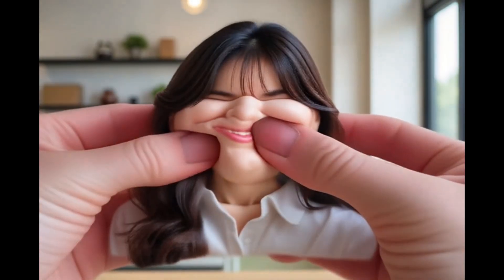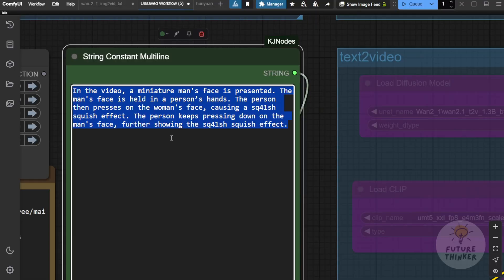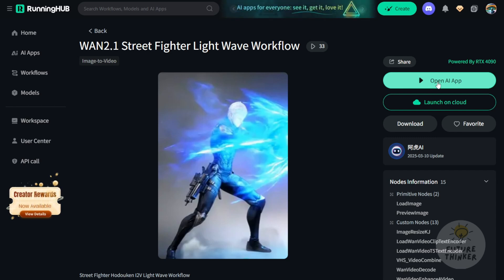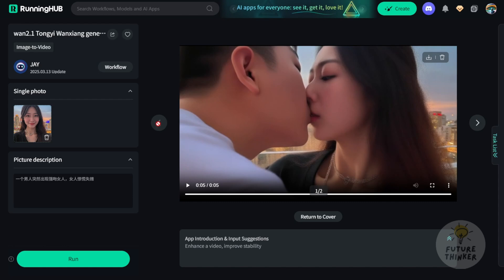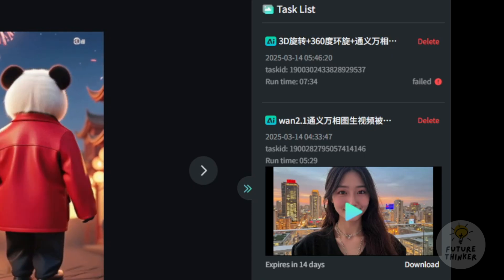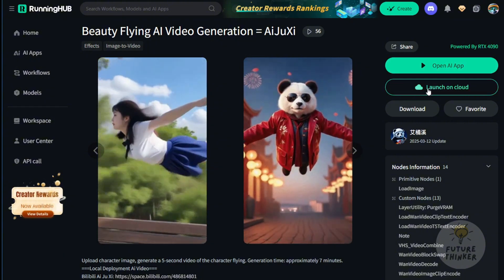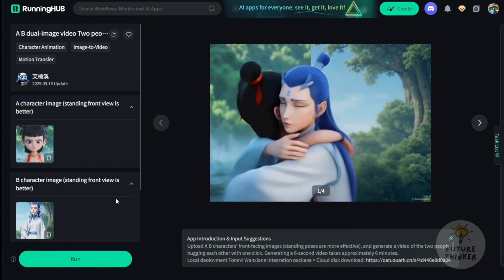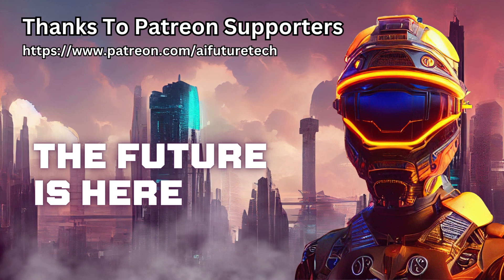Wan 2.1 & Hunyuan - AI Video Effects To Create Viral Videos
特別鳴謝 ： Running Hub @runninghub-aigc  借出 GPU 跑Wan 2.1, 混元Hunyuan Video

In this video, we dive into the exciting world of AI video effects using WAN 2.1 and Hunyuan models to create viral, fun, and engaging content. Learn how to use Lora models to apply unique effects like squeezing, flying, and 360-degree rotations to your AI-generated characters. Whether you're a content creator, social media enthusiast, or just someone who loves experimenting with AI, this video will show you how to easily generate eye-catching videos using platforms like Running Hub and ComfyUI. Discover how to combine images, apply special effects, and create animations that stand out on social media. Perfect for anyone looking to explore AI-driven video creation and make their content go viral!

This video is ideal for AI enthusiasts, content creators, social media marketers, and tech-savvy individuals who want to explore the latest in AI video effects. Whether you're a beginner or an experienced user, this tutorial will help you create fun and engaging videos using WAN 2.1 and Hunyuan models.

AI video effects are revolutionizing content creation, making it easier than ever to produce unique and shareable videos. With tools like Lora models and platforms like Running Hub, you can create professional-looking animations and effects without needing advanced technical skills. This video shows you how to leverage these tools to make your content stand out in a crowded digital space.

Wan2.1 Tongyi Wanxiang generates a video being forcibly kissed workflow, approximately 50 coins required.

3D Rotation 360-degree rotation Tongyi Wanxiang = AI Ju Xi

Pinch explosion effect Pinch flatten effect Tongyi Wanxiang wan2.1 Image-to-video new gameplay

Everyone shows muscles Tongyi official version = Ai Ju Xi

A&B dual-image video Two people hugging video Tongyi Wanxiang = Ai Juxi

Hydraulic press crushing special effects wan diagram generates video